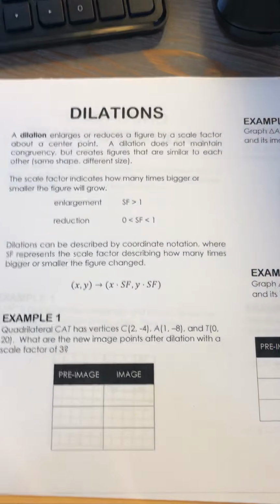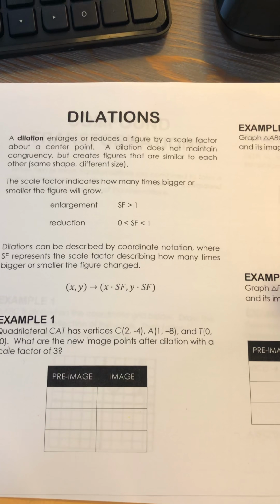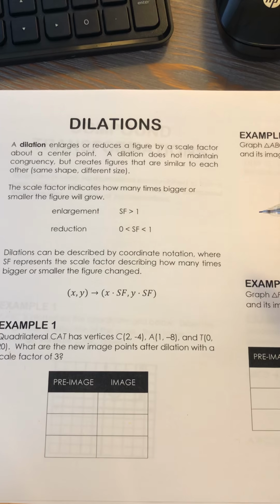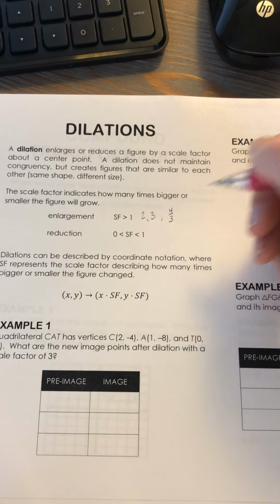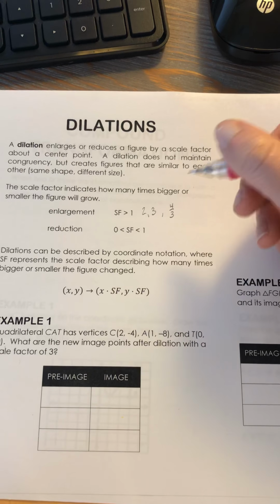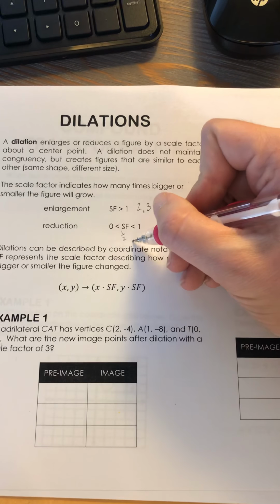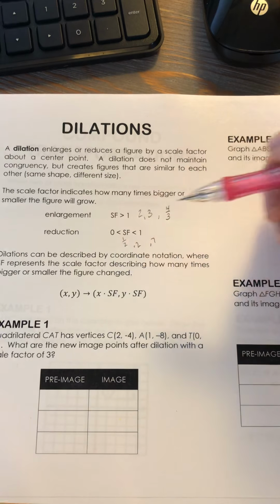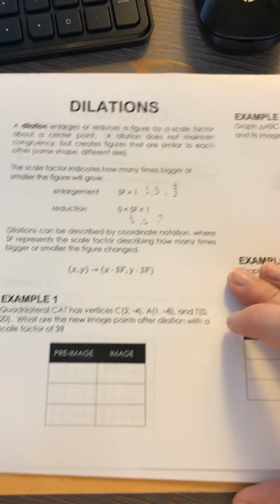Dilation with examples